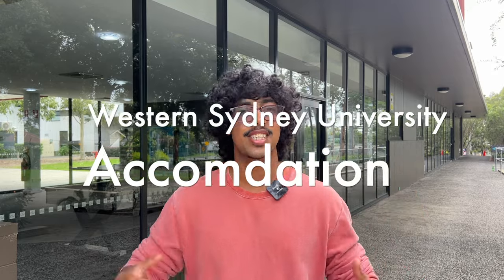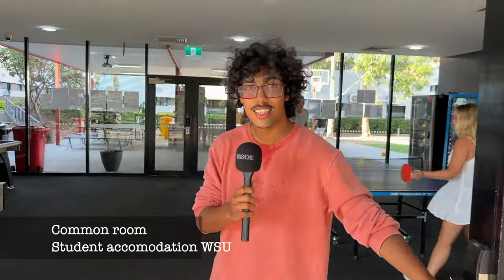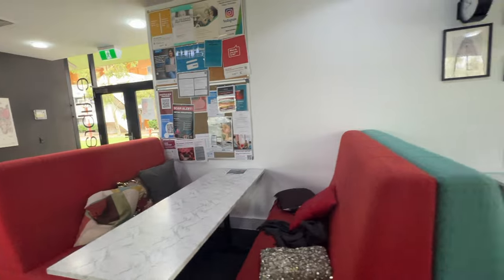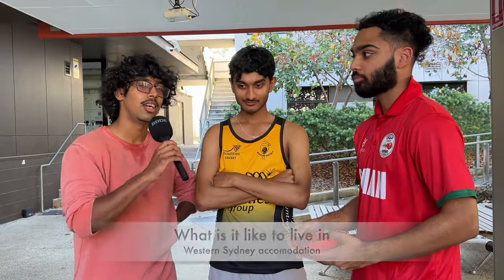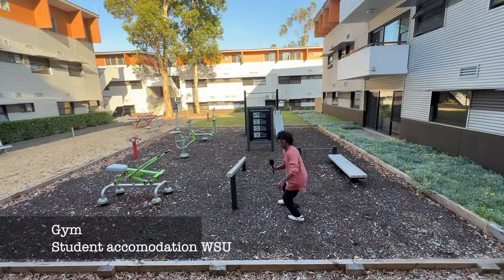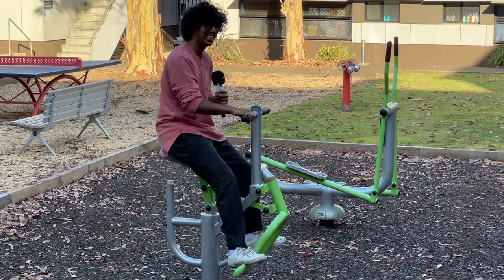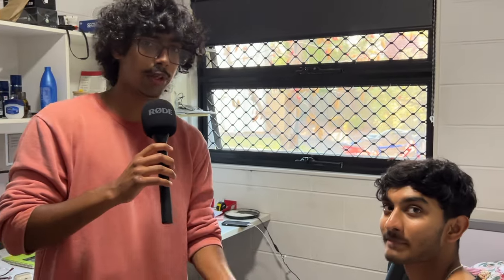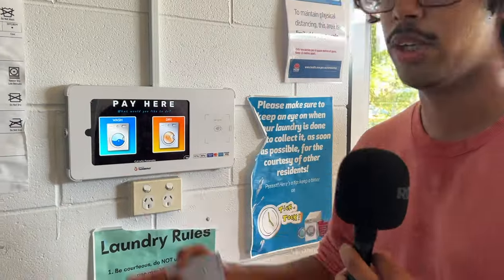Western Sydney University : Student accomodation!!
Here is my detailed video about the student accommodation at Western Sydney University for any and all International students and domestic students interested in staying at the student accomodation.

I got to check out the common rooms, the basketball court, the barbecue area, the library, breakfast station and even some of the rooms. There's a pool and a gym and a few games in the common room like pool tables, air hockey tables and ping pong.

00:00 Intro
00:26 Common room
01:32 Student Interviews
02:05 Pool and Gym
02:43 Apartments and Rooms
03:36 Laundry room
03:52 Staff interviews